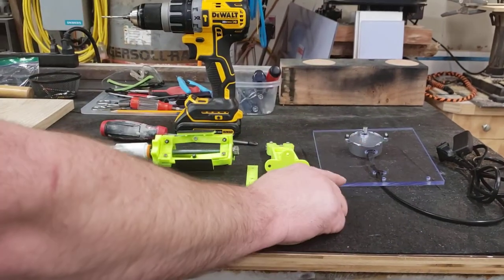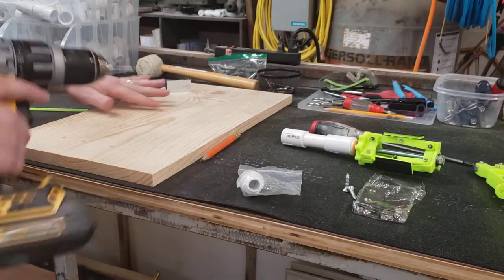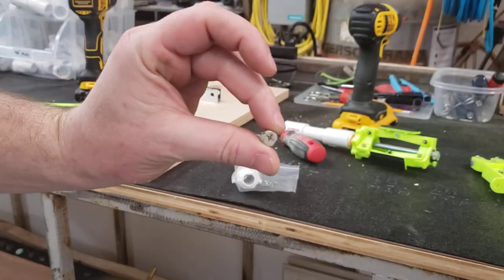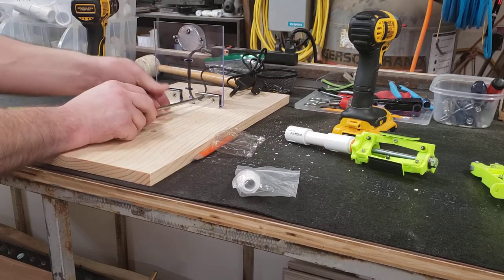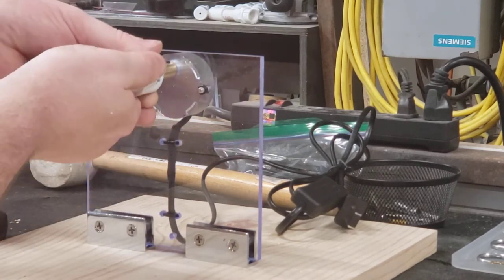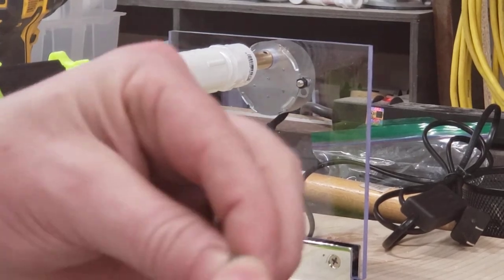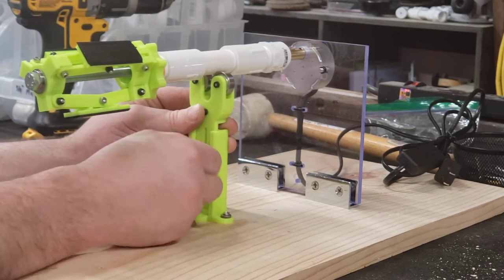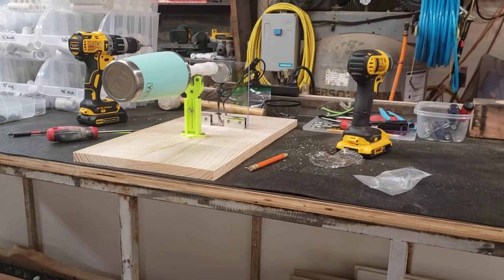Mountable Turner Install and Use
Here is how to install the Mountable Tumbler Turner.